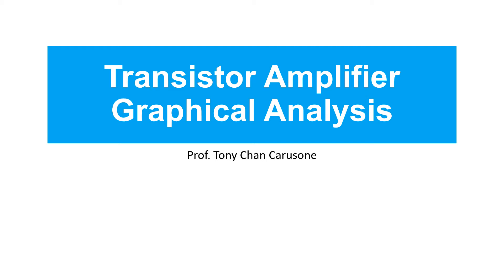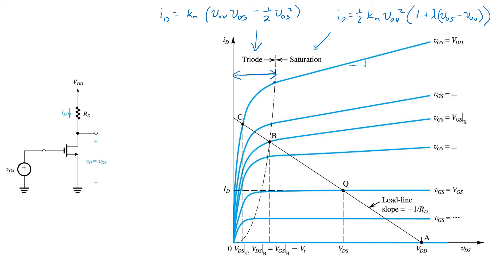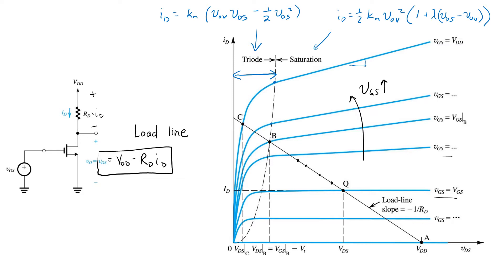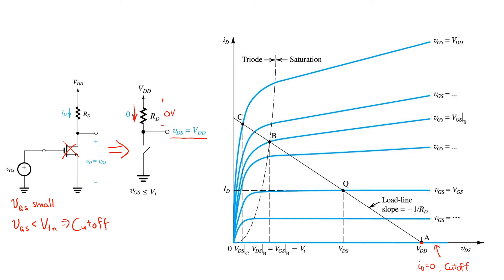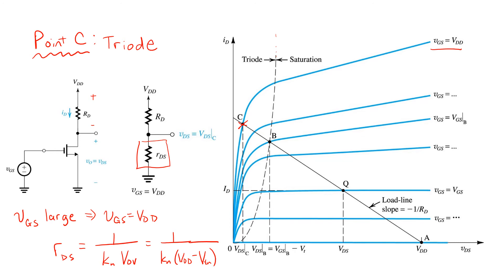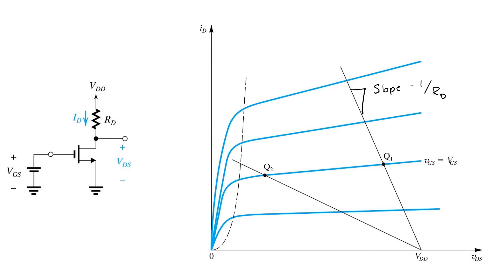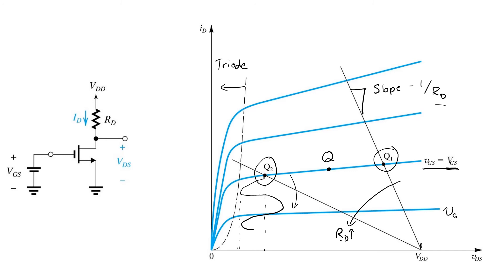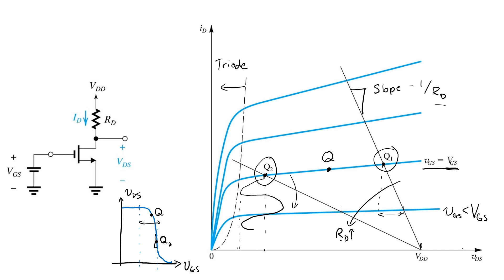46 Transistor Amplifier Graphical Analysis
In this video, we will look at the graphical analysis of transistor amplifiers.